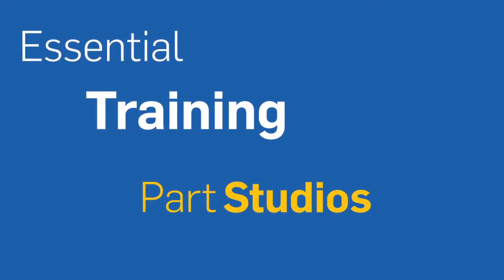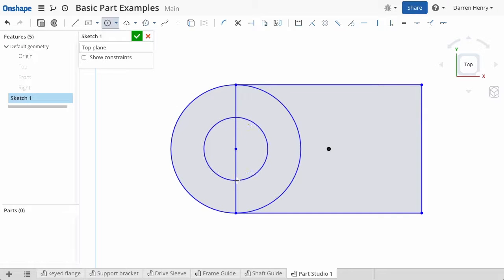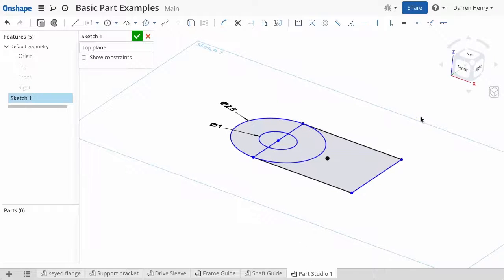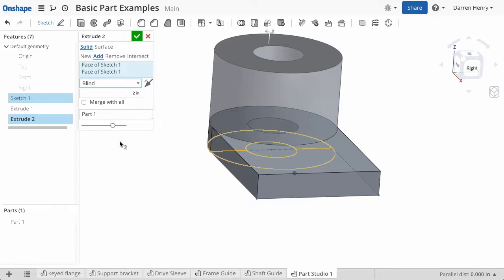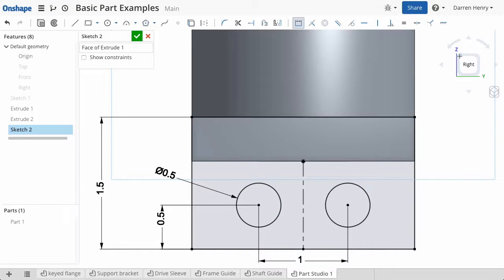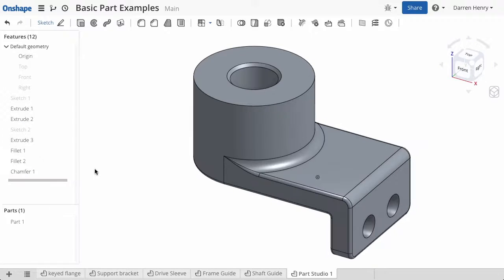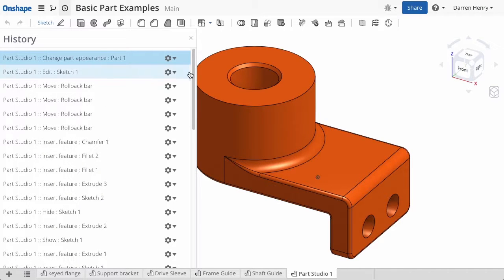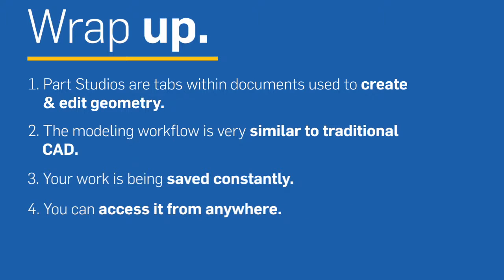Onshape 基礎教學 - Part Studios建立零件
這段教學影片中將示範如何在 Onshape Part Studio 中建立零件